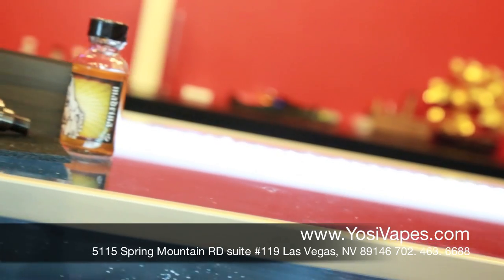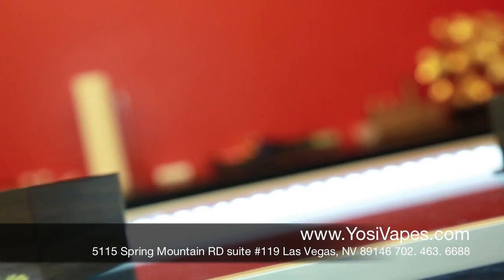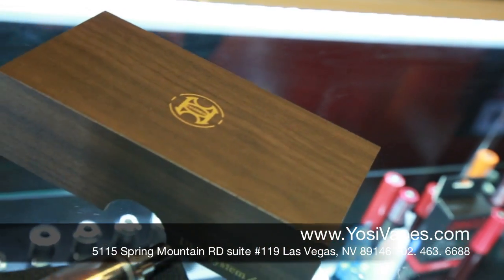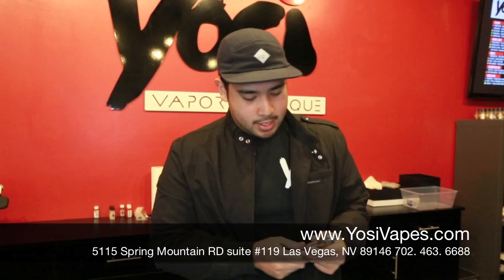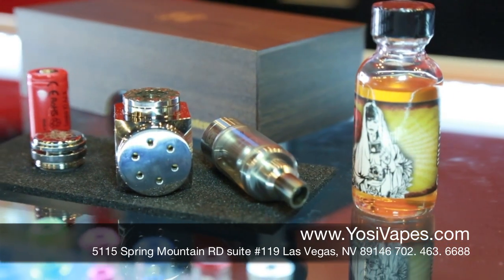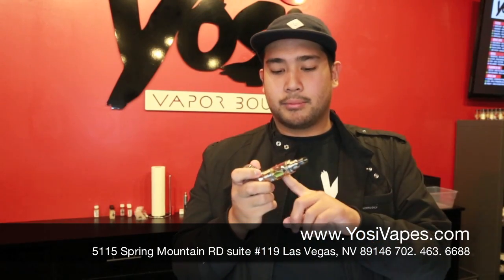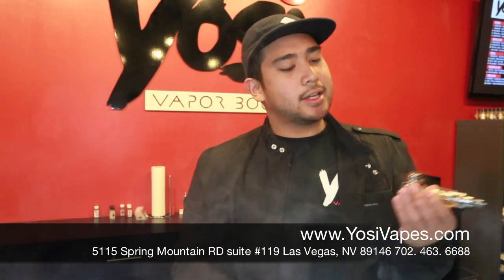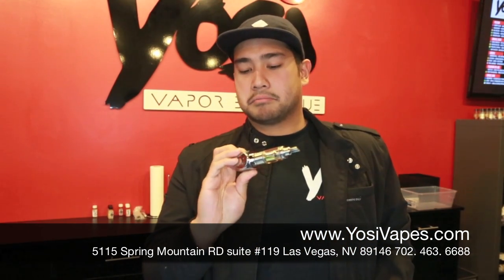Yosi Vapes Review of UVO by Kato Hammer Mod | Vape Shop Las Vegas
UVO System by Kato - Hammer Mod Review:

Price: $250

Details:

- Brass Connections

- Stainless Steel

- Custom Engravings

- Limited Edition (Only 500 Made)

- Approximately 1/2 lb. in weight

Come find the best electronic cigarette, a.k.a. e cig, at Yosi Vapor Boutique, a new, modern vapor boutique store in Las Vegas.

If you have ever considered quitting smoking or smokeless cigarette, this is the vaping store for you.

We carry a full range of different vaporizers including:

Provari

Zmax

Telescopes

The Natural

Bolts

Evics

Ego C-Twist

..+ many more

Along with these, we will have a wide variety of the best e juices, e liquids, vape mods, vape tanks, and accessories to cater to all individual needs.

vape shop,

vape shop las vegas,

vape mods,

smokeless cigarettes,

vape e cig,

vape tanks,

mod vape,

e cigarette liquid,

ego e cig,

ego vape,

vapor mods,

mod e cig,

vapor cigarettes,

best vape,

vape,

vaping,

vapes,

electronic cigarettes,

ecig,

vape las vegas,

e cigs reviews,

e cig liquid,

vapor cigarette,

e cigarette las vegas,

best cape store in las vegas,

vapor smoke shop las vegas,

vape store las vegas,

vapor las vegas,

vapor store las vegas,

vapor,

vape review,

e juice review,

suicide bunny,

UVO,

UVO system,

UVO by Kato,

Hammer Mod,

UVO Hammer,